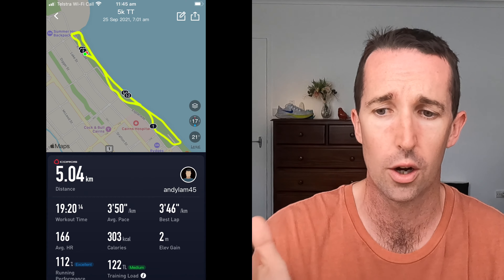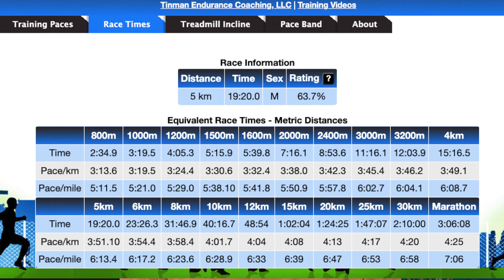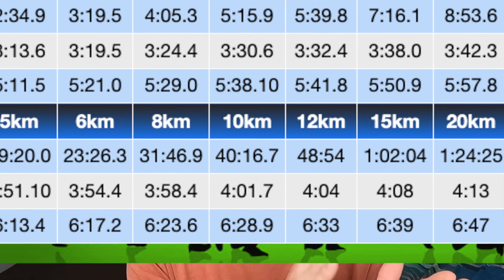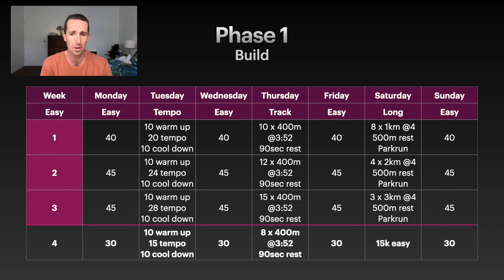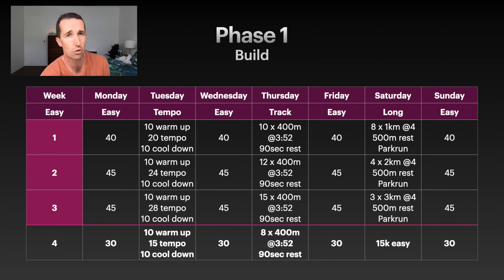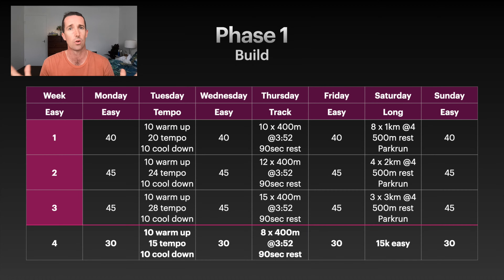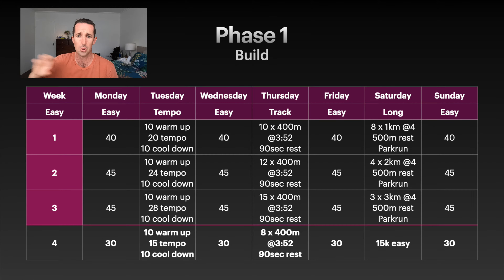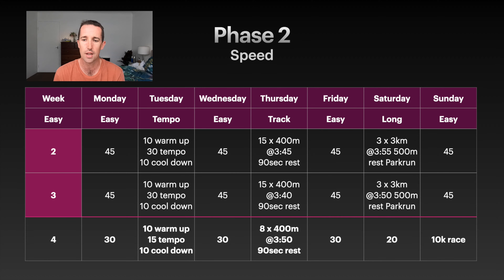My Sub-40 10K Training Plan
My 7 week training plan for a 10k road race.

Training for an Ironman is like fighting a gorilla. You don't fight until you're tired, you fight until the gorilla is tried. H. Keddell, 2018.